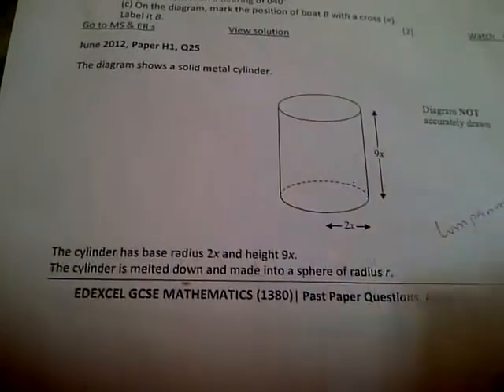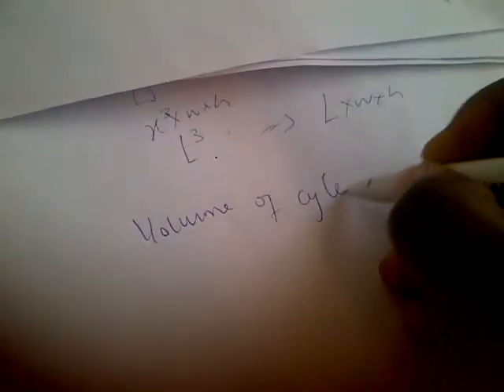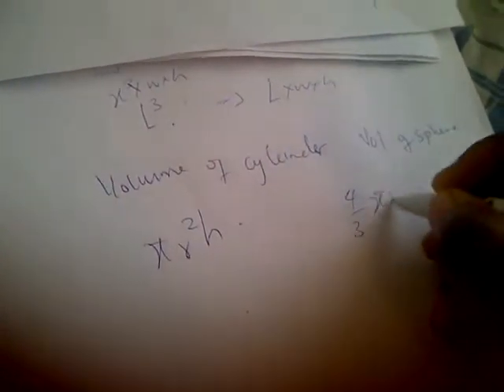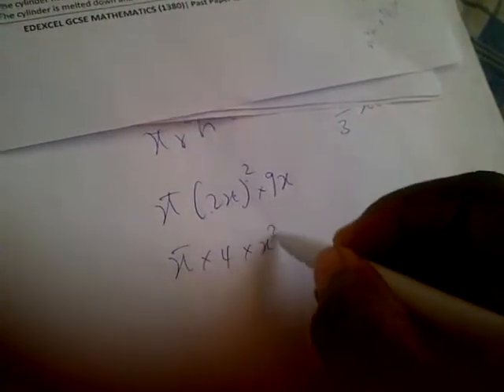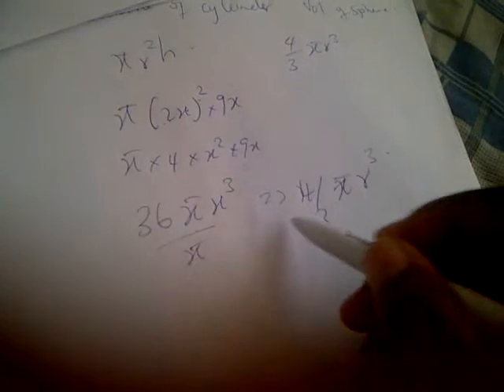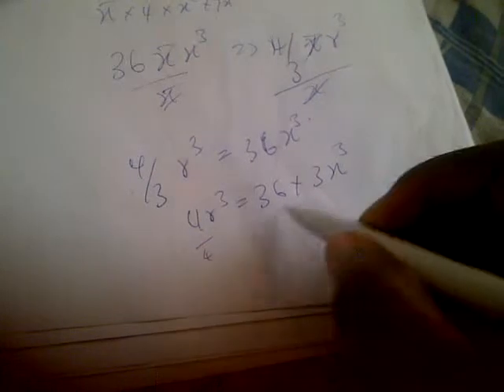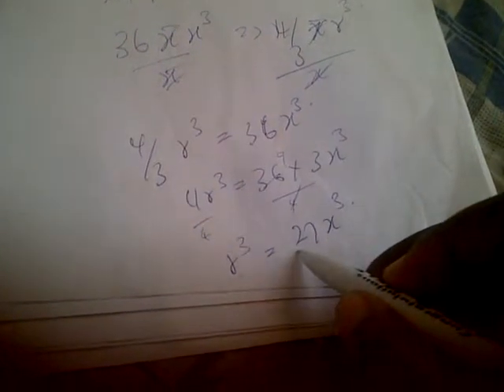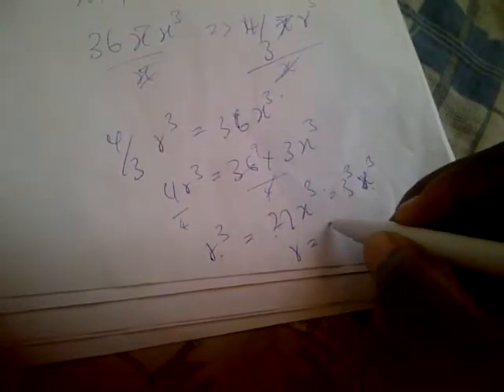comparism of volume